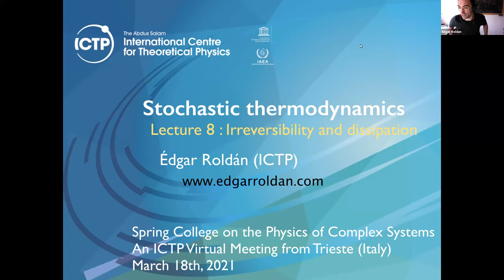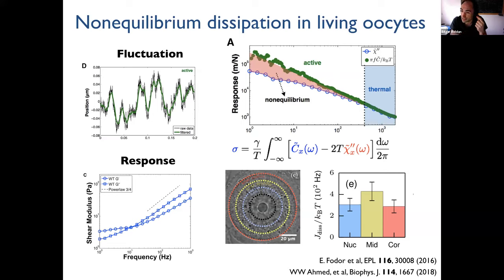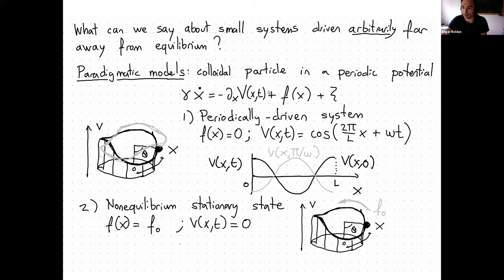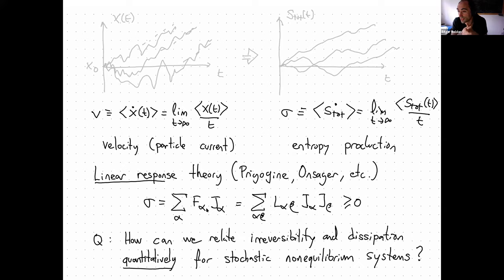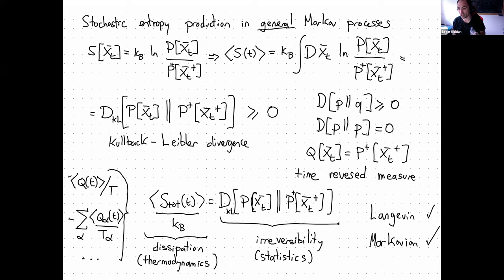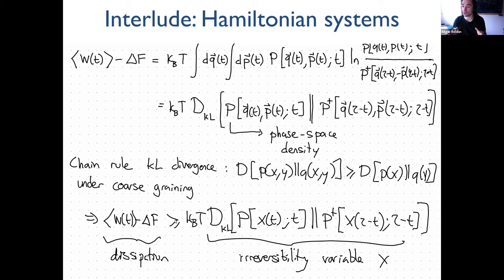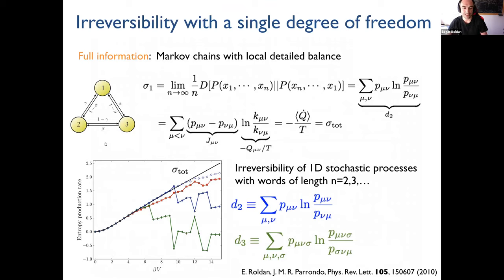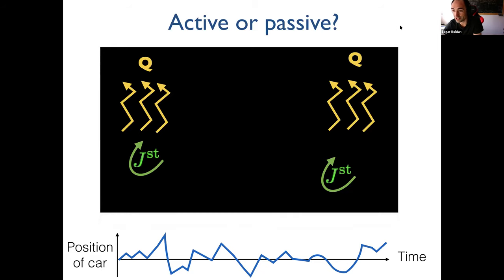Stochastic Thermodynamics - 8